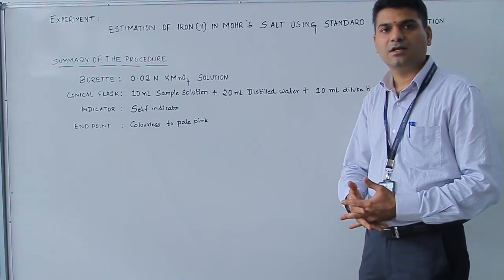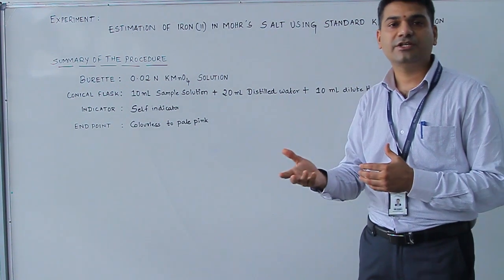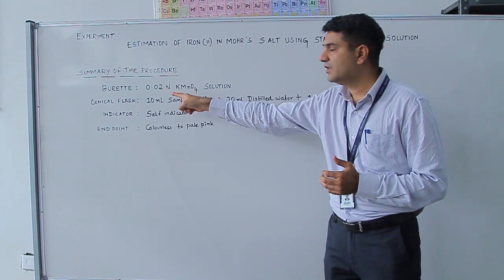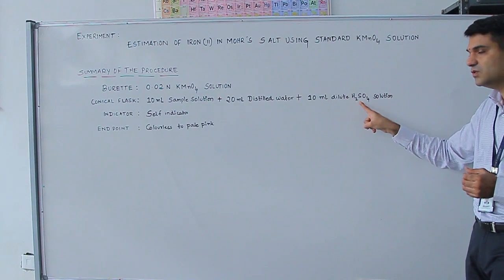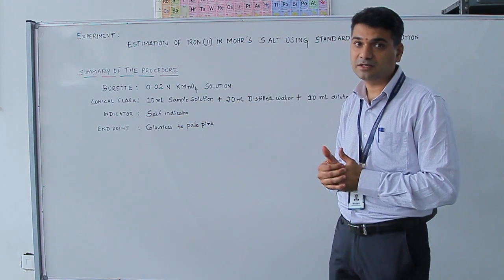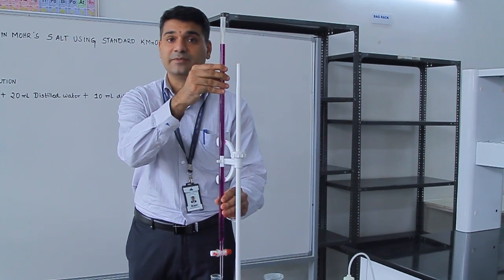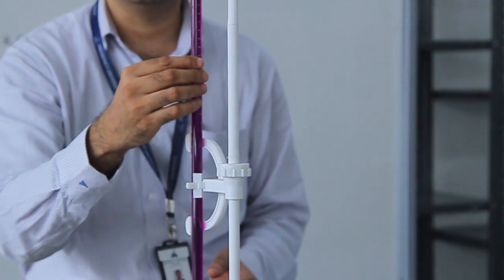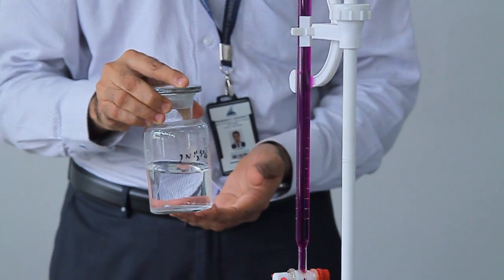Iron in KMnO4 Estimation - Presidency University Bengaluru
Chemistry Experiment: Estimation of Iron in Mohr's salt by using KMnO4 solution